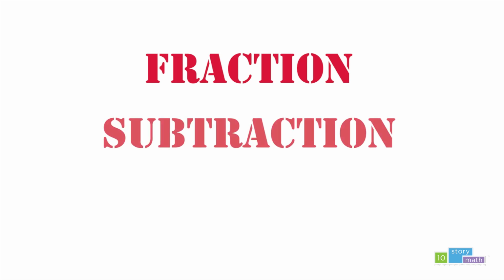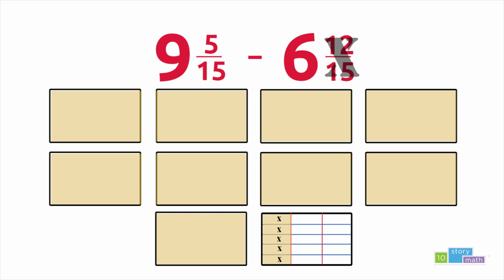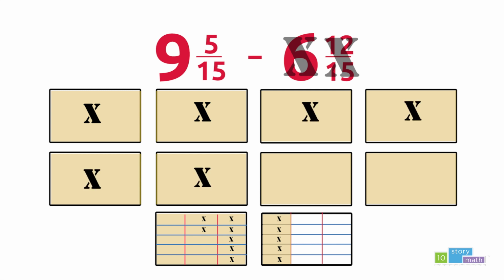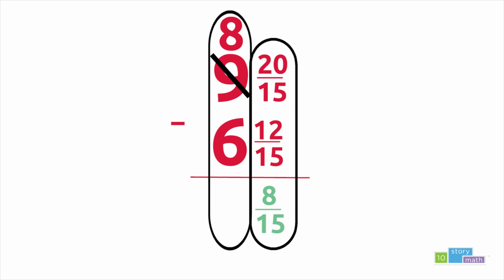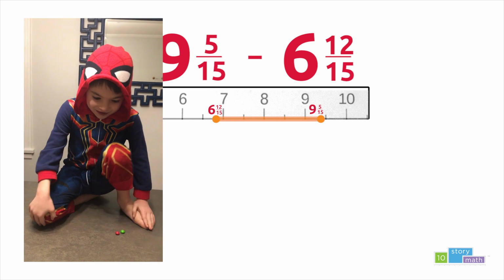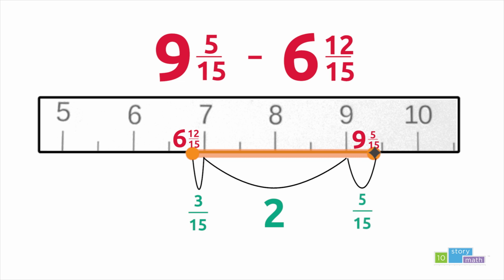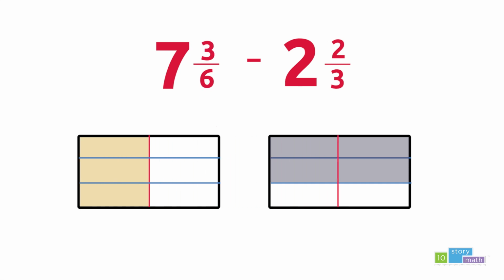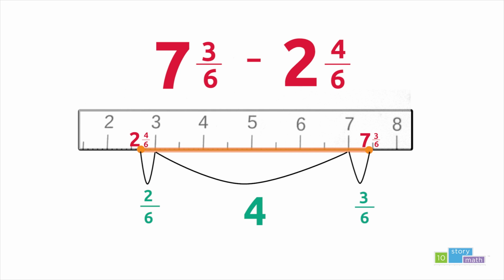Mixed Number Subtraction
dont teach kids to turn everything into an improper fraction. Just bowwow and subtract. watch the vid.